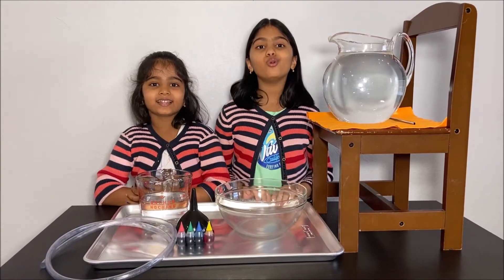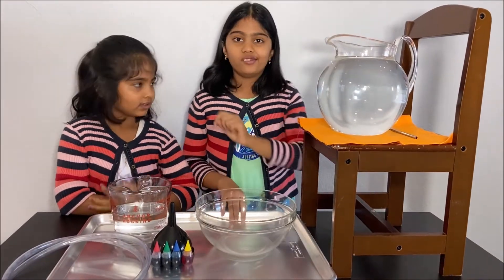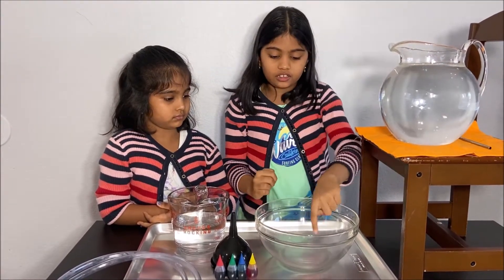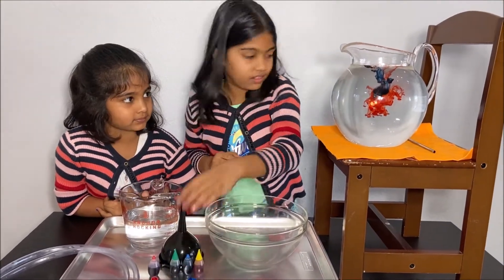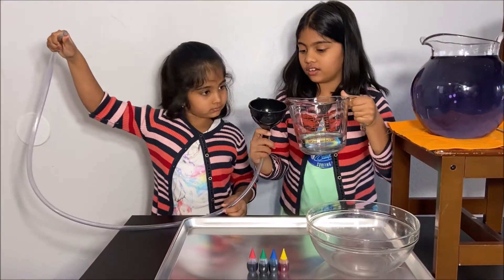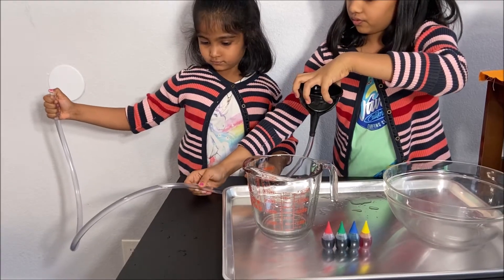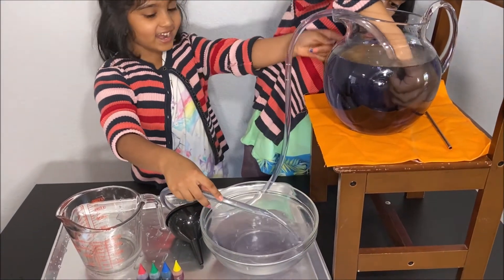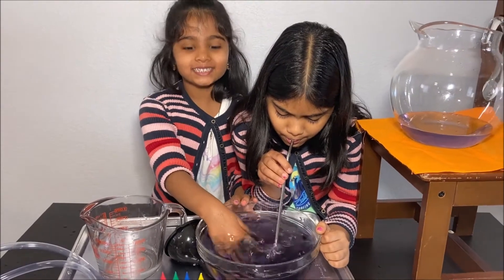Water Experiment (Water Flowing from a Higher Potential Energy to Lower Potential Energy)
Water Experiment (Water Flowing from a Higher Potential Energy to a Lower Potential Energy)
In this video we carry out a cool experiment to demonstrate the flow of water from a higher potential energy to a lower potential energy. First, fill the clear pipe with water and place one end of the pipe in one container and the other end in the other container. Watch that water flowing through the pipe from the container at a height to the other container at a lower height.
We hope you enjoyed this video. For more videos on science experiments, please subscribe to our channel ‘KidzGuru’ and click the Disclaimer: The creator, owner, or anyone else connected with this video is not responsible or liable for any injuries, damages or losses caused by following, in part or in whole, the information presented in this video. Please have an adult next to you for your safety and follow the safety rules.